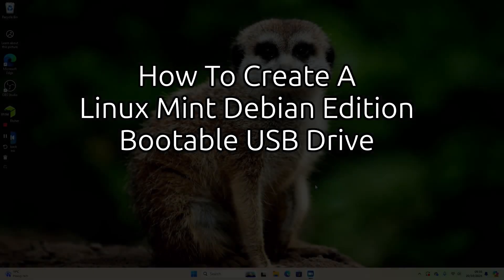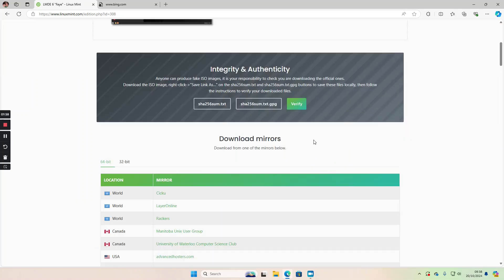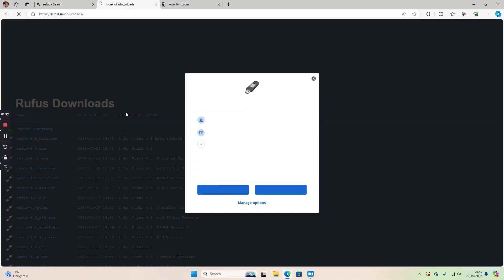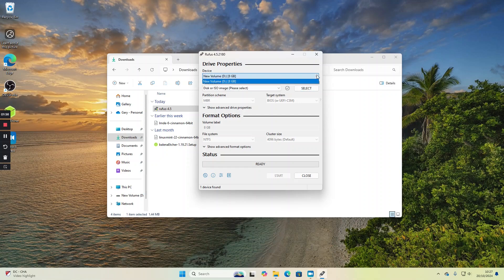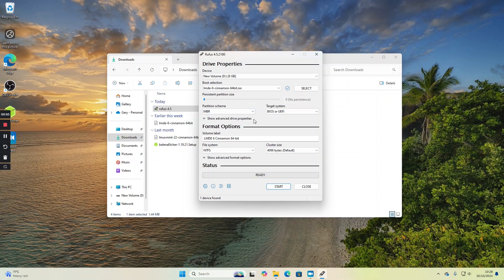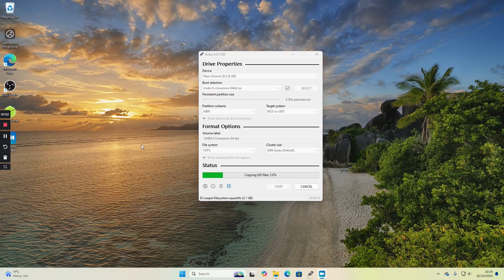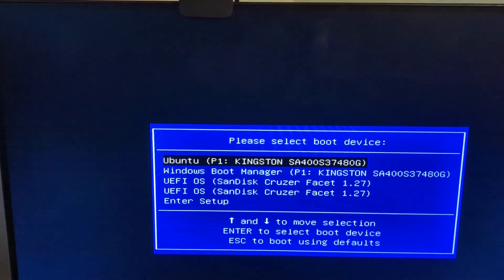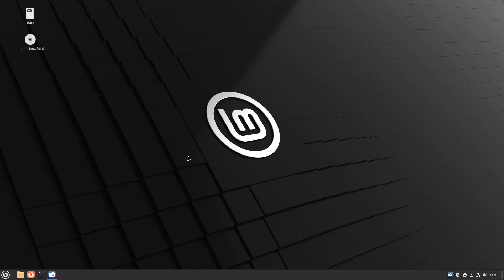How to create a Linux Mint Debian Edition (LMDE) USB drive